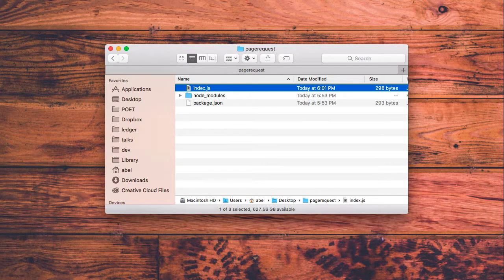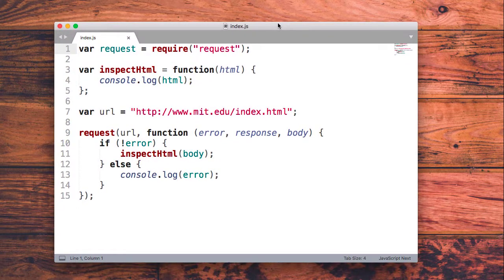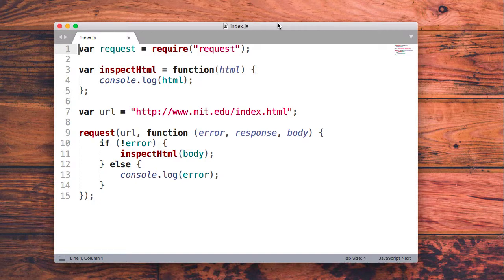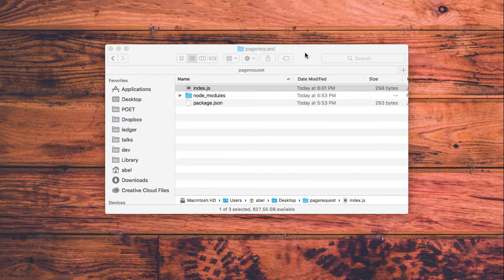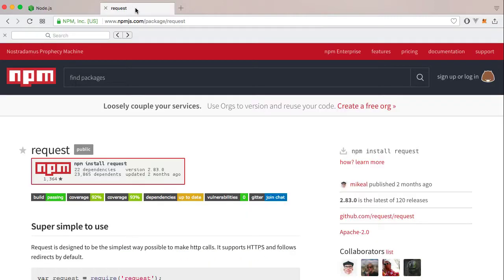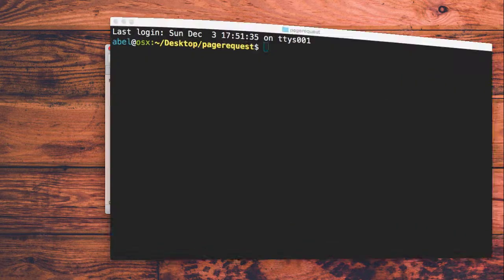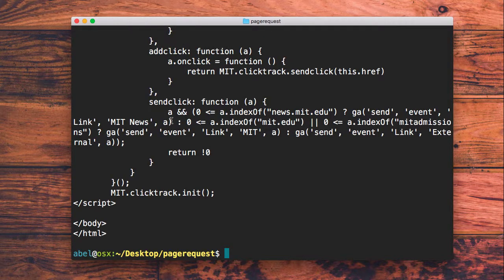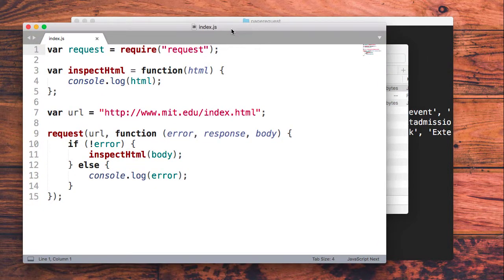Simple Page Request Using NodeJS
Simple request using the "request" module in NodeJS